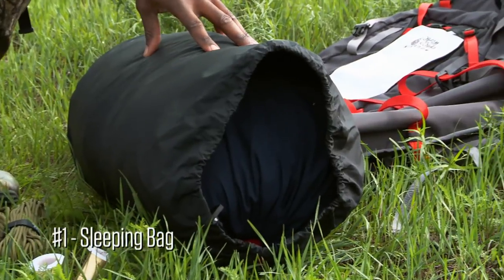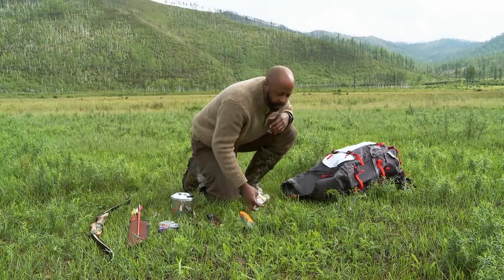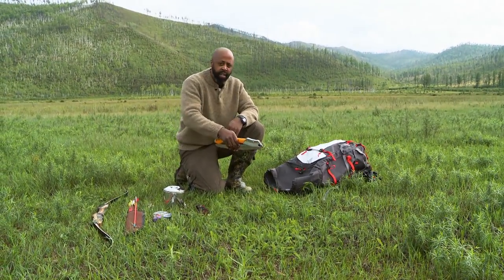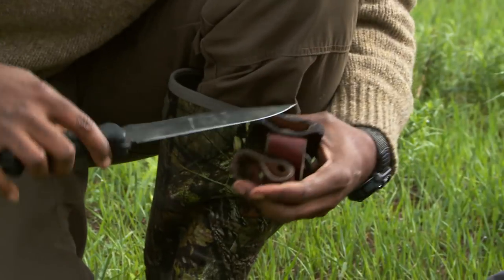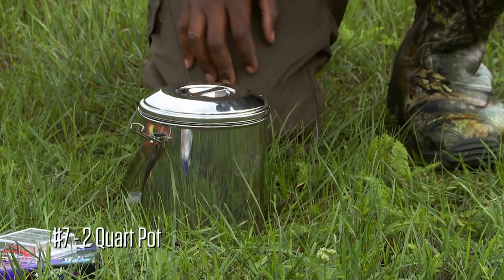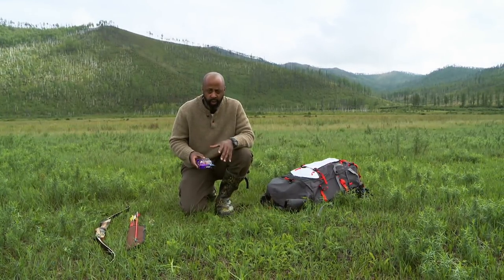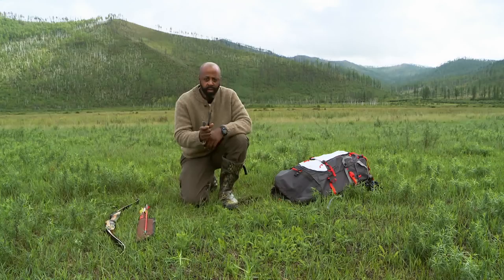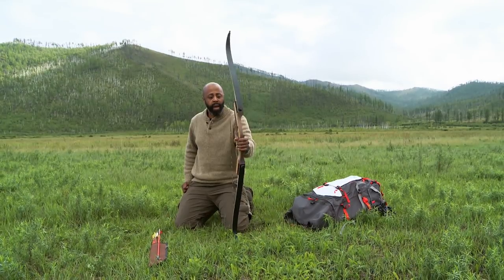Alone: Bonus - Britt's 10 Items (Season 5) | History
Britt reveals the ten items he will be taking to Mongolia as he tries for redemption on Season 5 of Alone.

What gear are the participants equipped with?

Alone
Season 5

In Alone, ten men are left in solitude, and separated from each other, in the harsh Vancouver Island wilderness. With no camera crews or producers, they have to survive using only what they can stuff into a backpack. They will hunt, build shelters and fend off predators as they face extreme isolation, psychological distress and the terrifying plunge into the unknown.